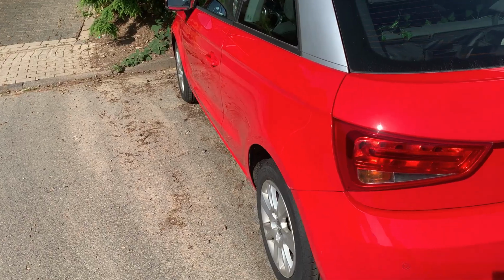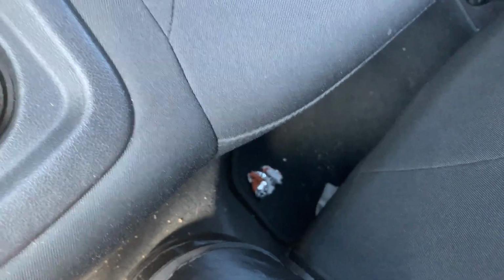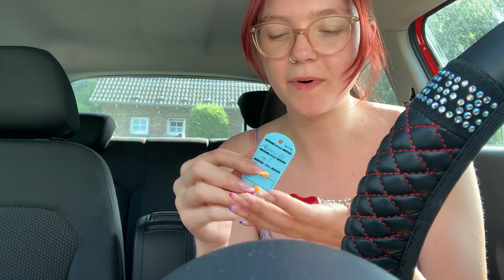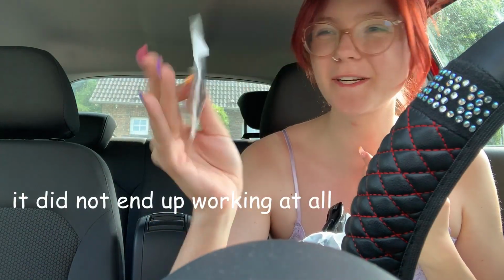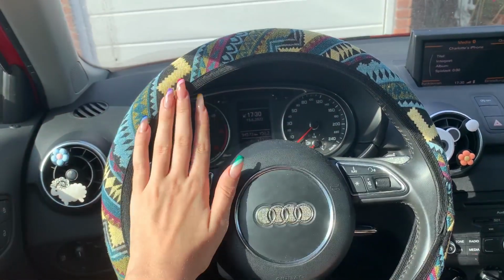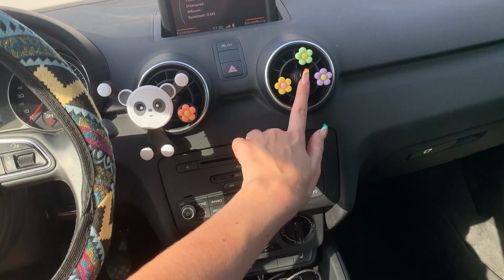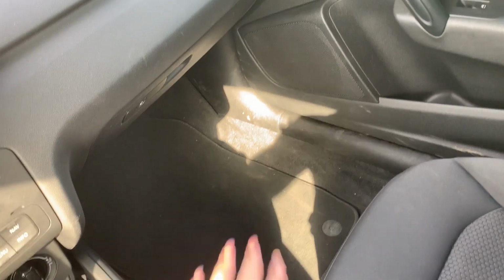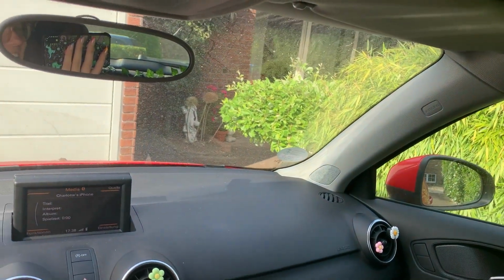DECORATING and CLEANING MY CAR FOR SUMMER!!! + CAR TOUR 💐🌷🌞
Finally, I cleaned and decorated my car!! I love my car so so much and it is looking cute and fresh! 💌🚗

my small business

love, charlie